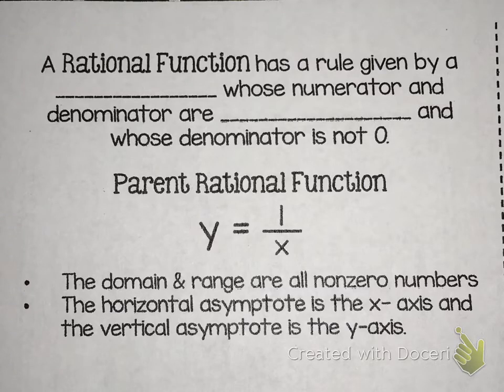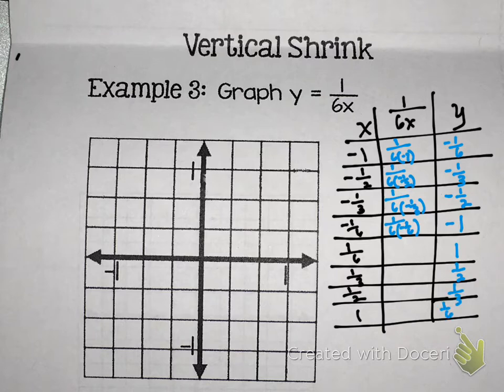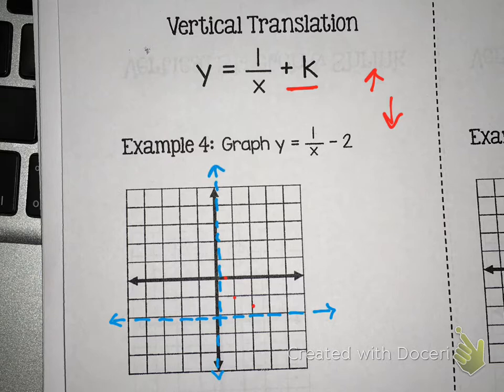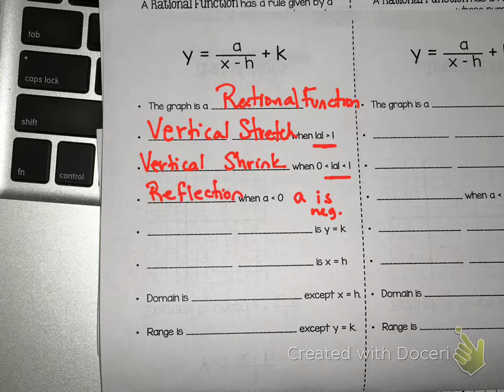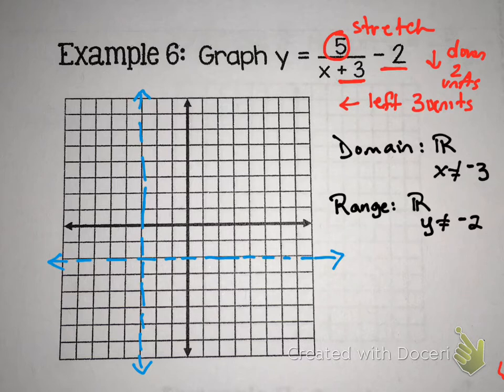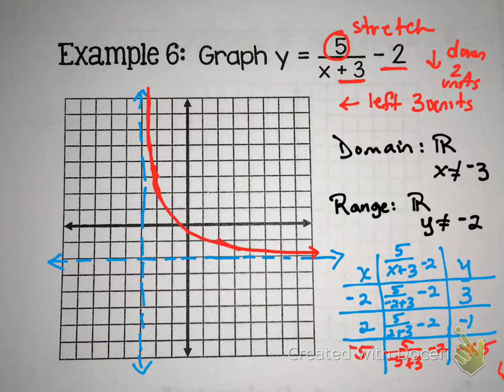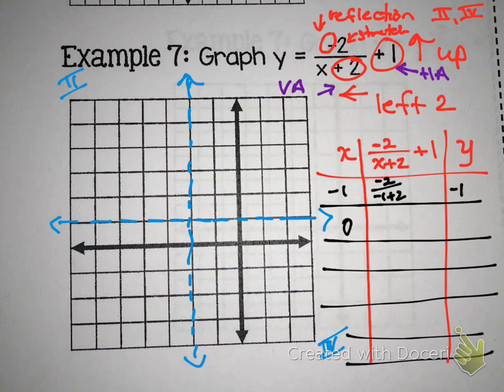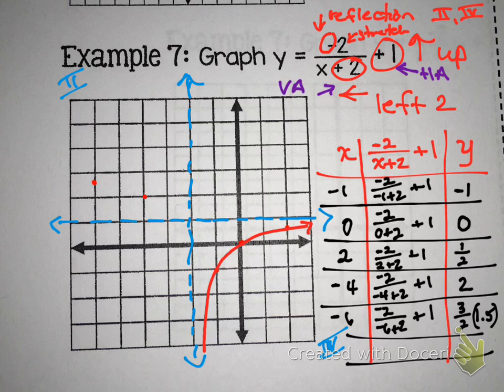Graphing Rational Functions